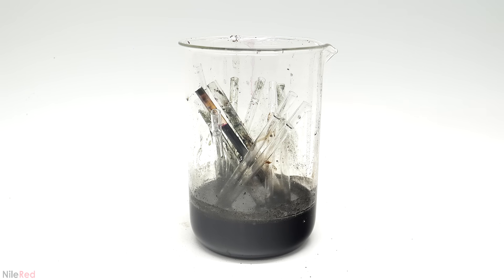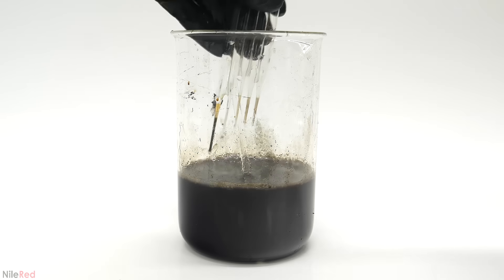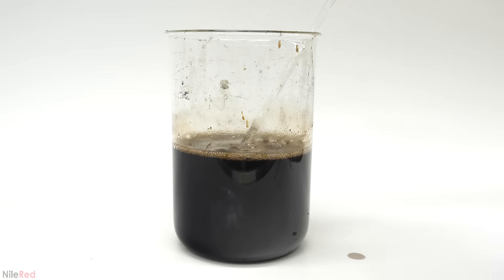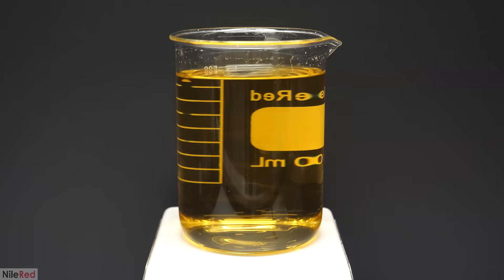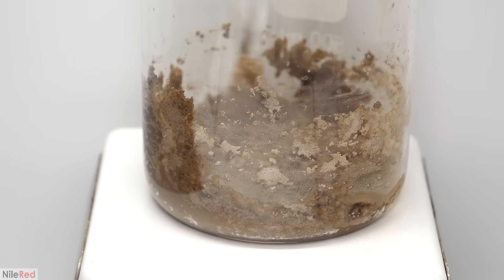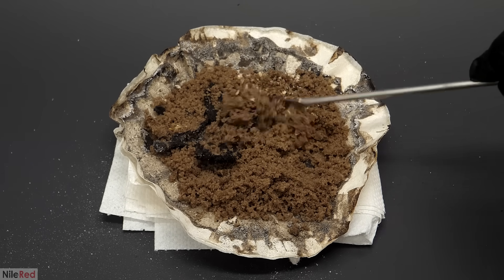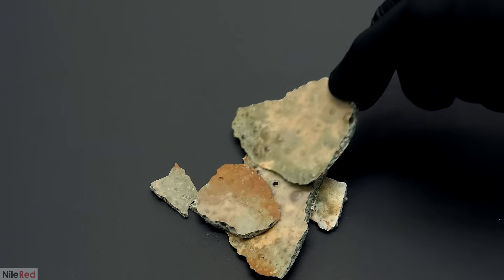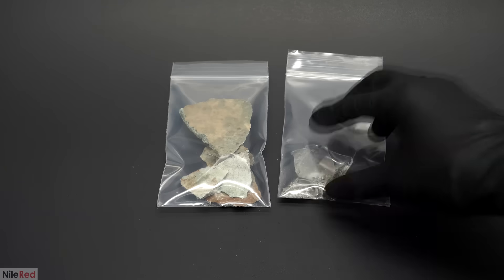My manganese heptoxide cleanup was a mess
After the manganese heptoxide video on NileRed, I had a lot of manganese and acid waste that I had to deal with. I initially planned to be done after isolating the waste, but as the last minute, I decided to try melting it. I don't consider that to be part of the waste processing though, and it's more of an experiment on its own. In general, I don't recommend heating waste because it can sometimes be dangerous and it can also generate toxic fumes.